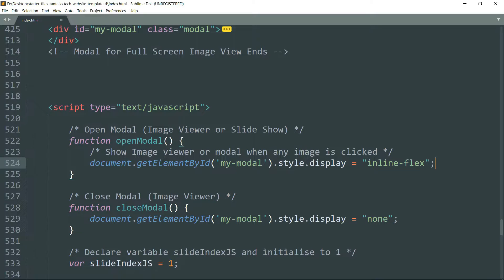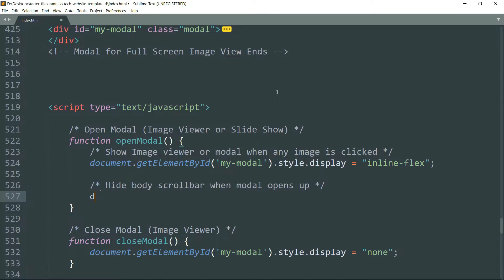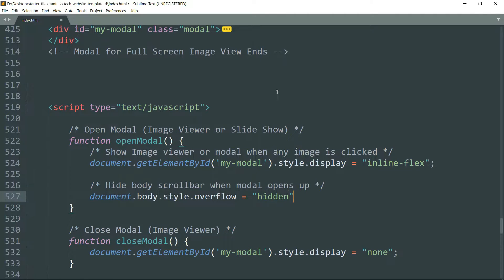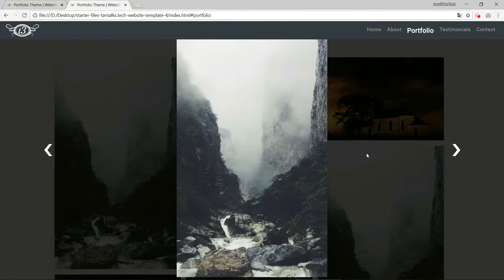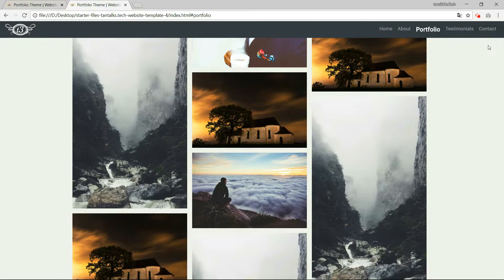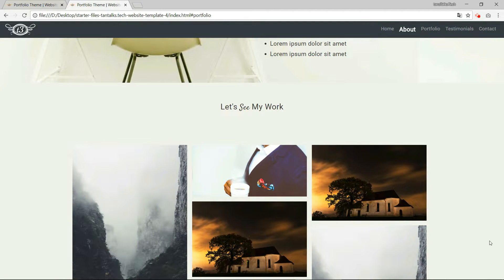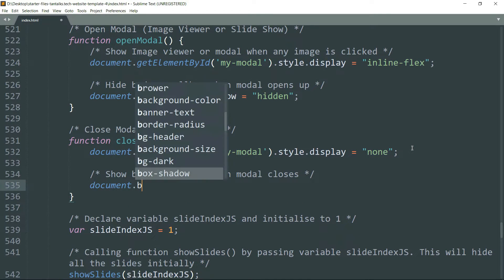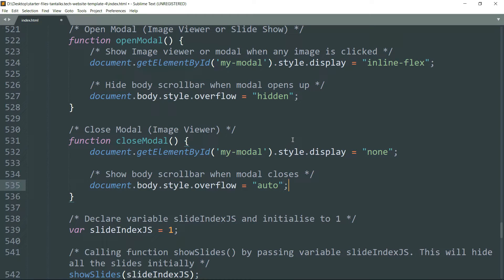7/15: Hide Body Scroll Bar When Modal (Image Viewer) is Active | Create Portfolio Theme Website